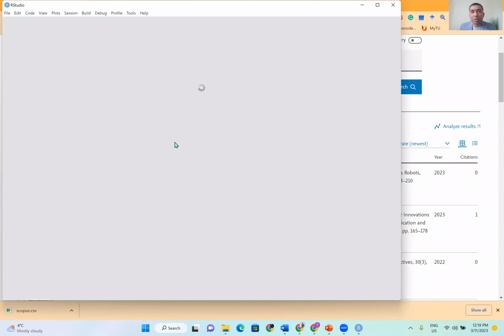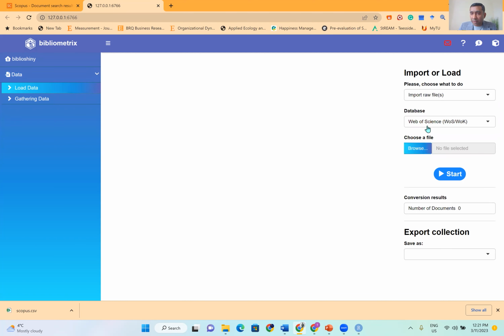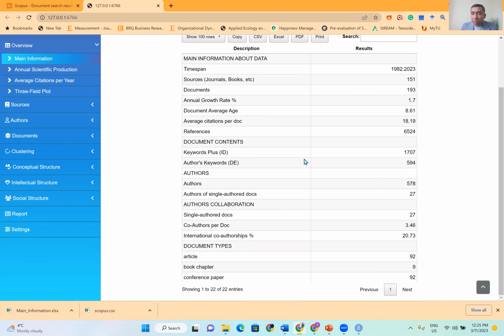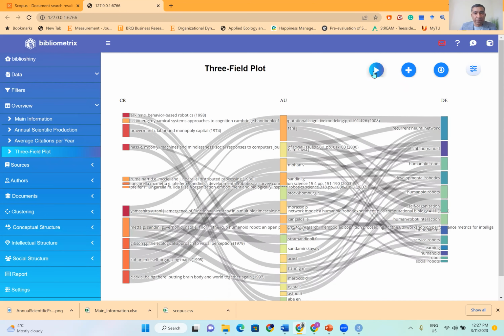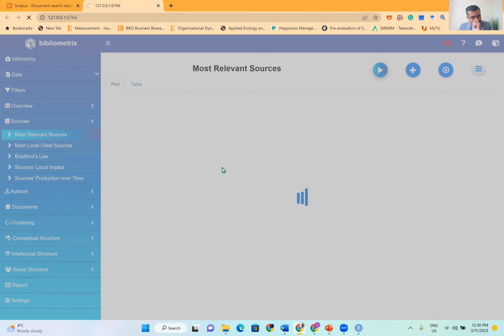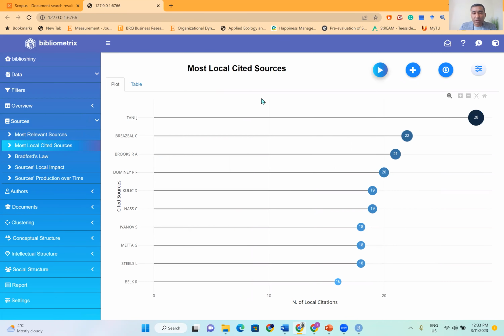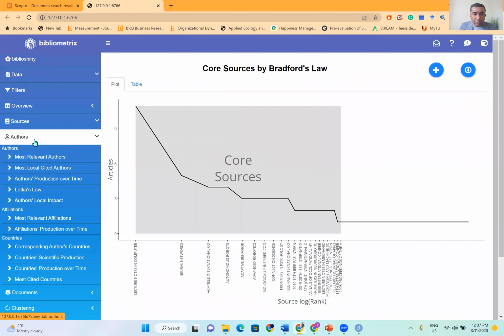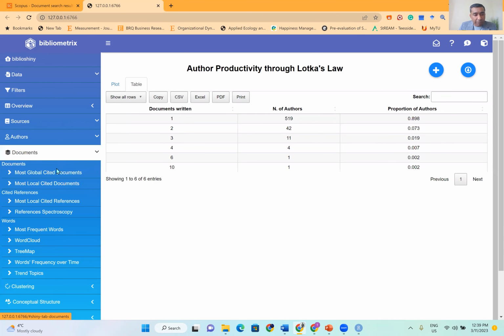Biblioshiny for bibliometrix